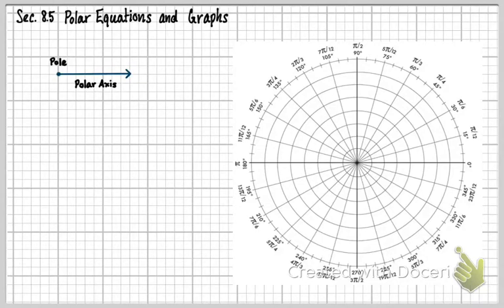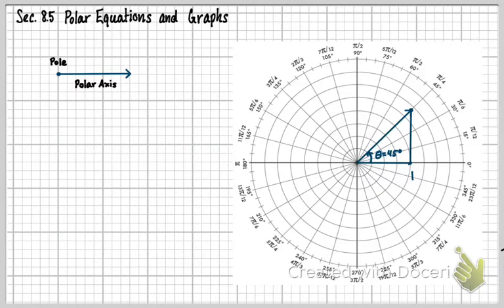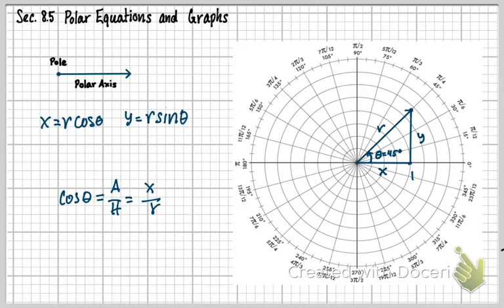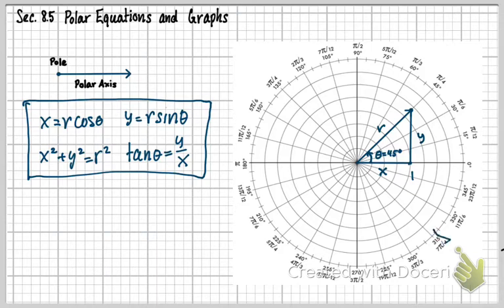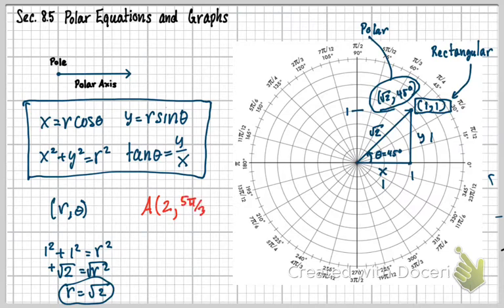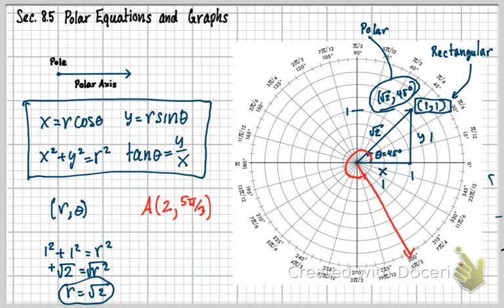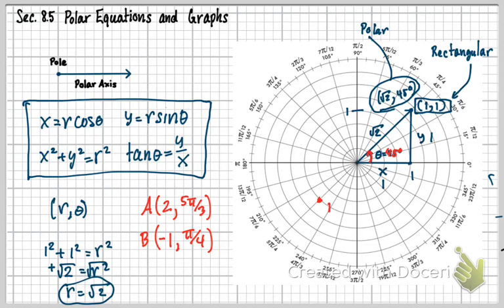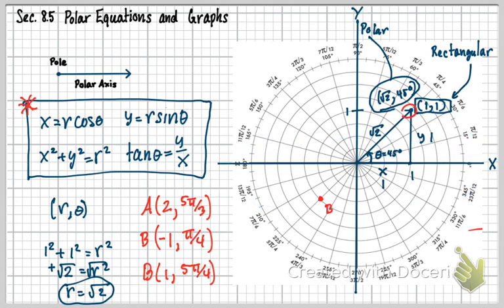MTH121-Sec. 8.5 Polar Graphs and Equations (Part 1)